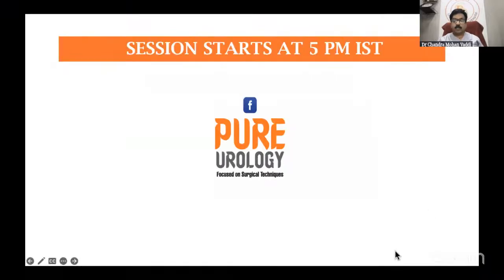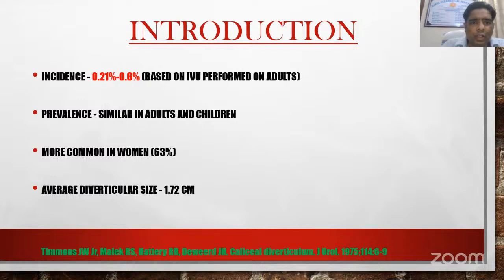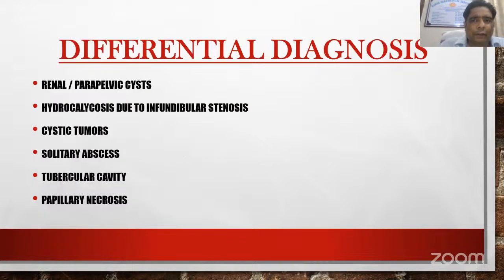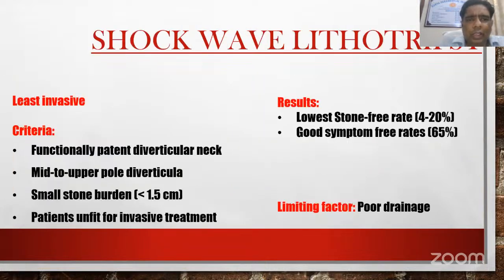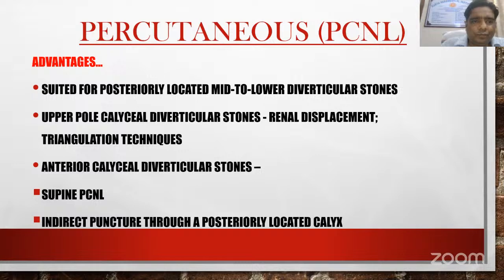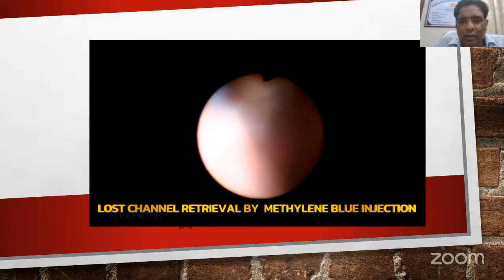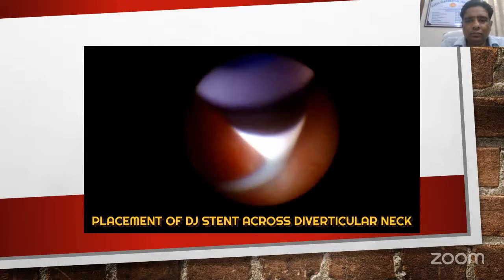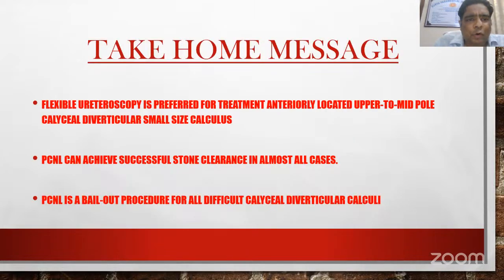PCNL in Calyceal Diverticulum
Topic : PURE Urology video session : 317

Speaker : Dr. Sumit Kumar